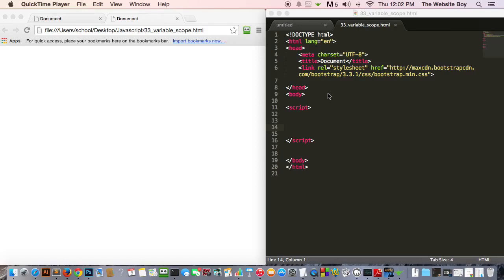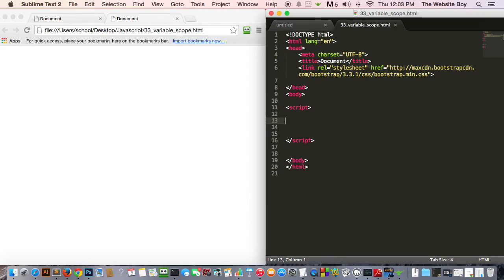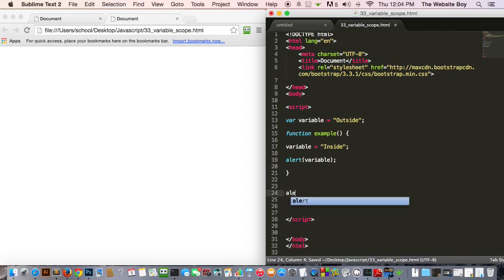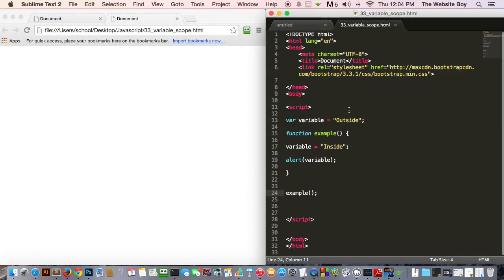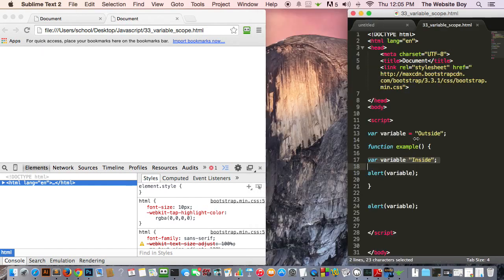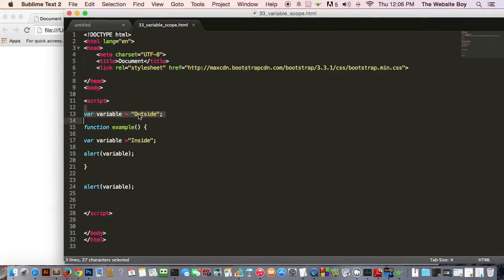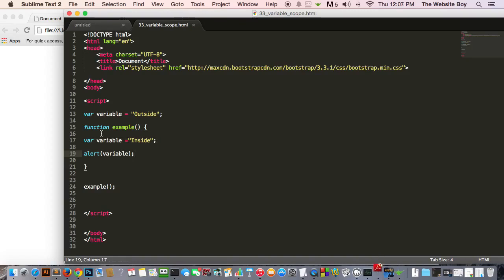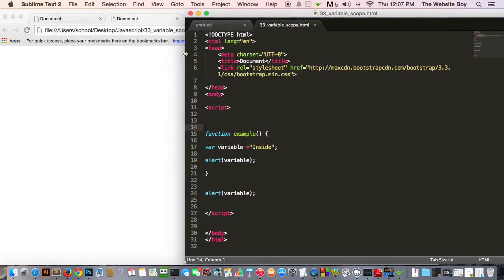Javascript Tutorial For Beginners #33 Variable Scope Global Variable Vs Local Variables